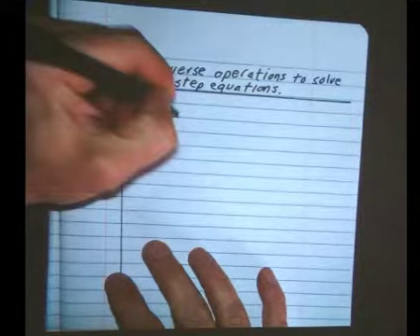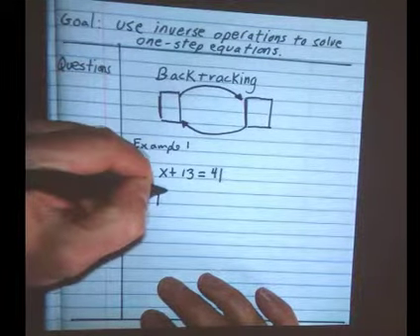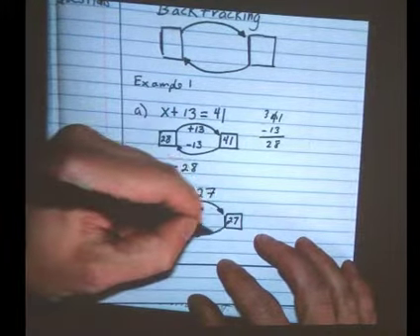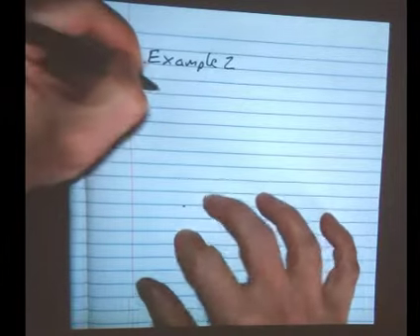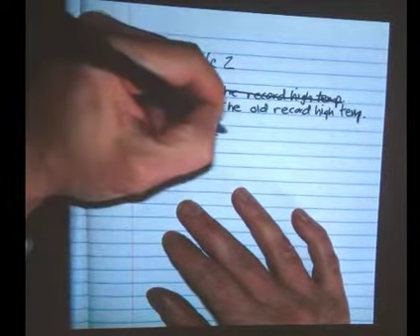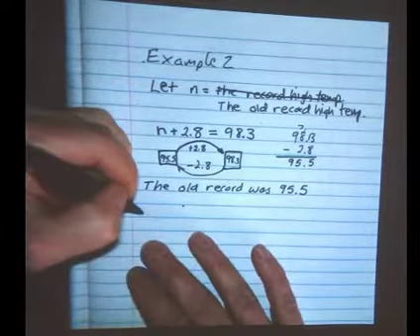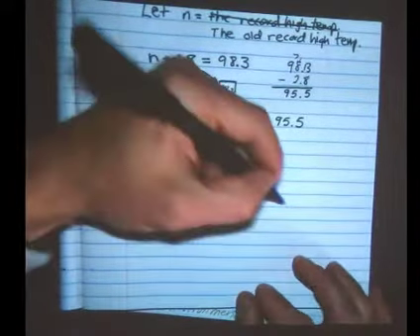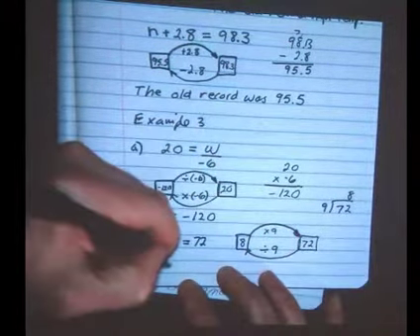One Step Equations